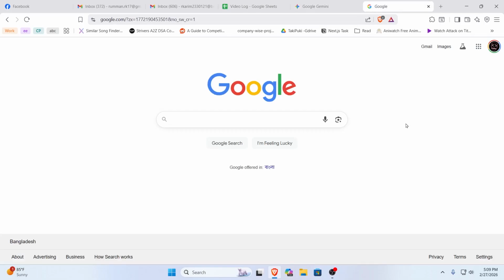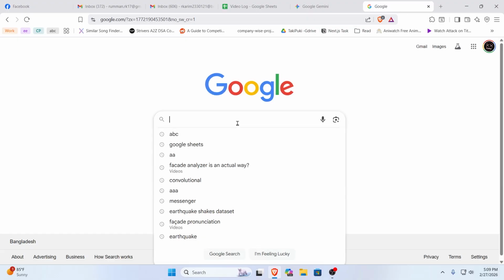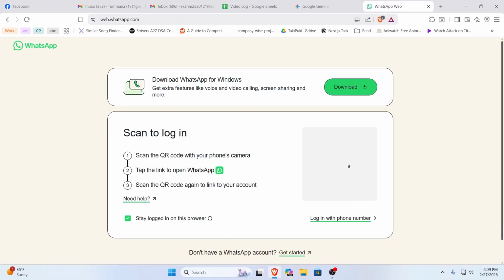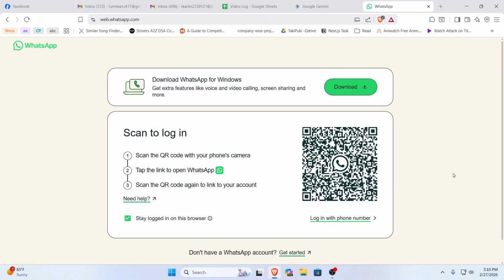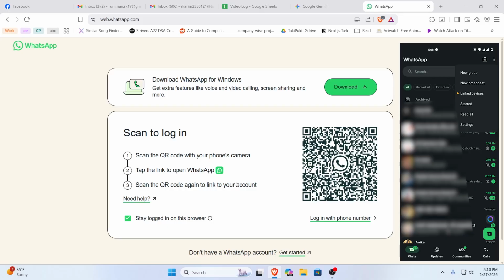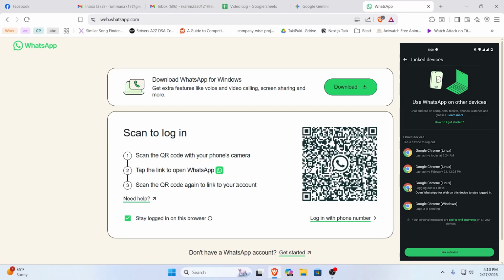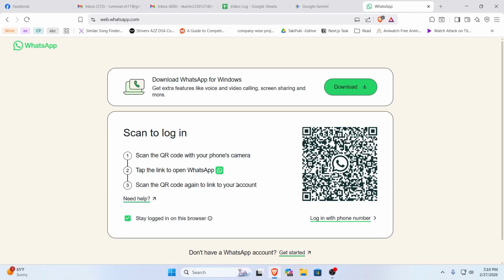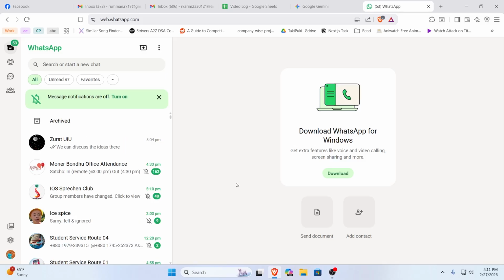How To Use WhatsApp Web On Laptop or PC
A quick tutorial on, how to use WhatsApp in Windows laptop or PC.